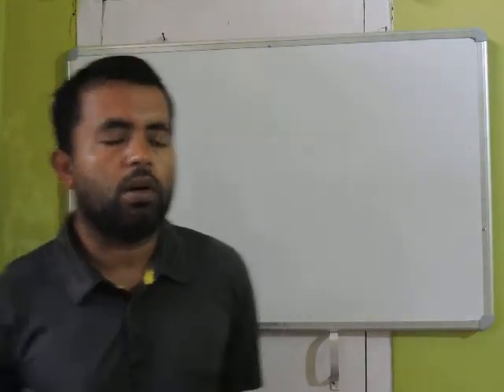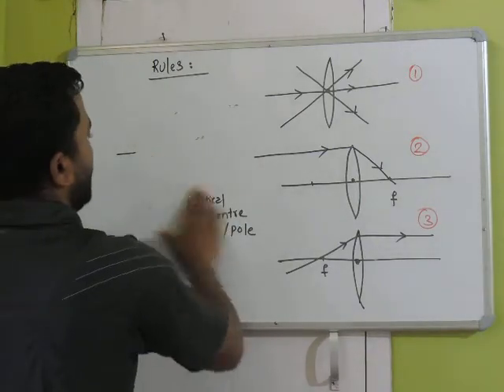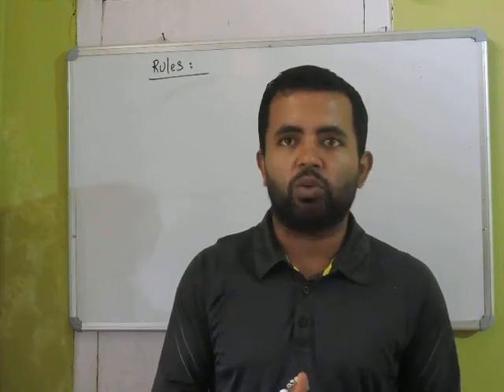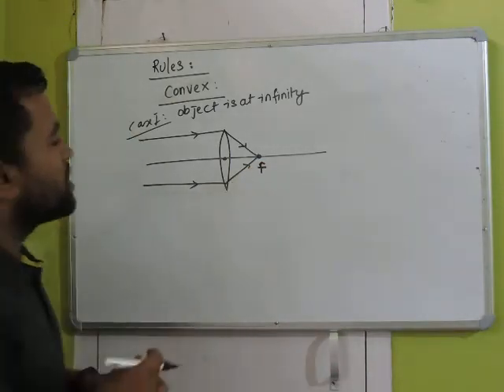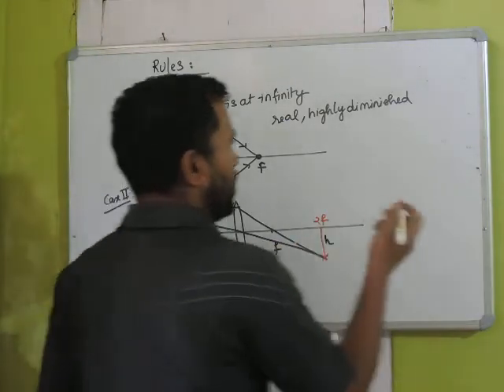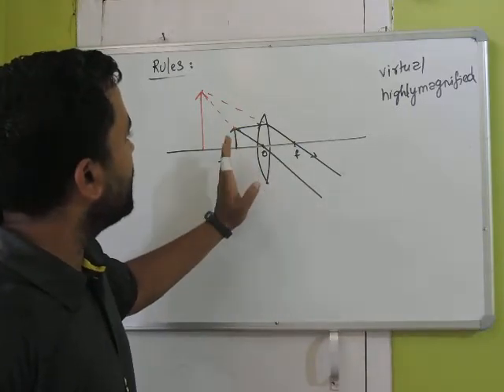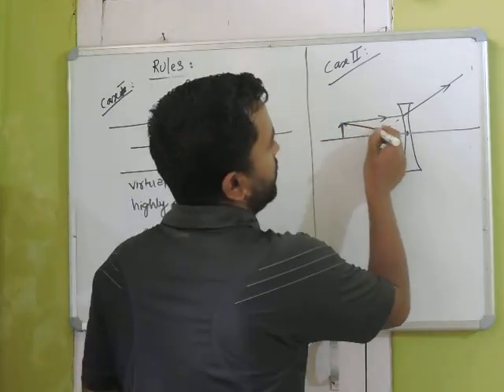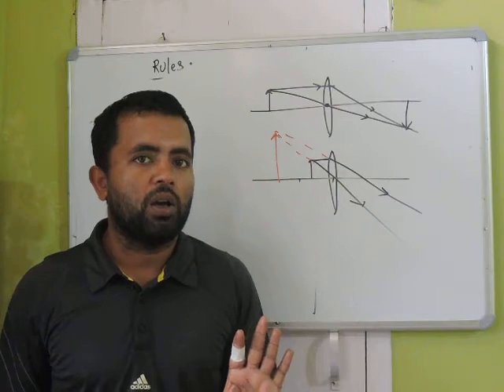Lens ray diagrams for ICSE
In this video, you will learn the ray diagrams related with convex and concave lens